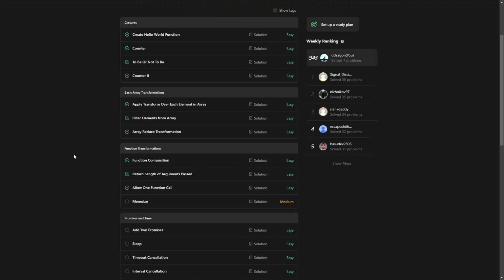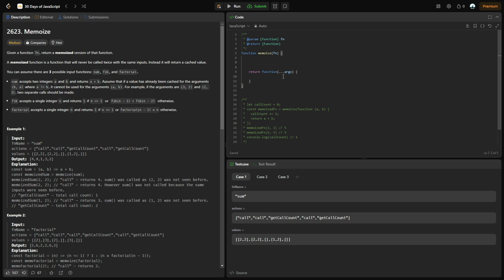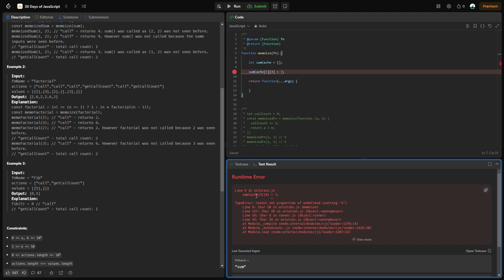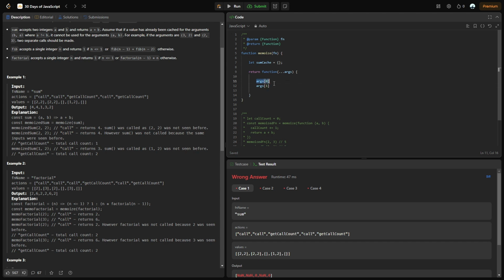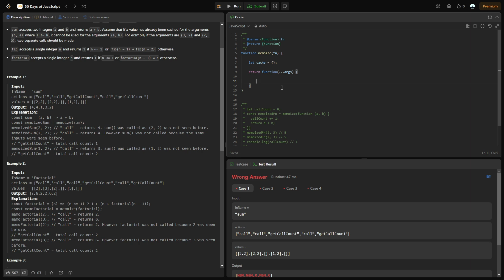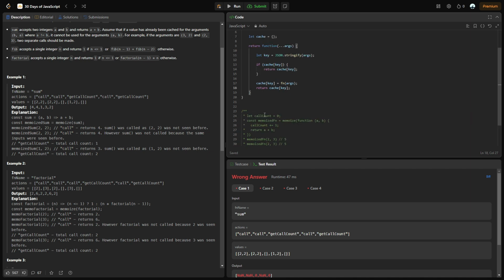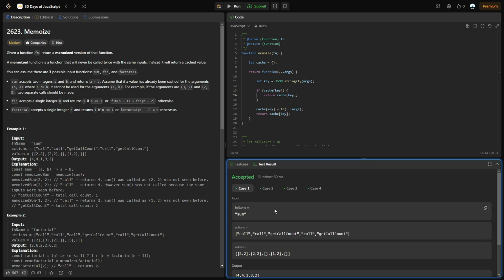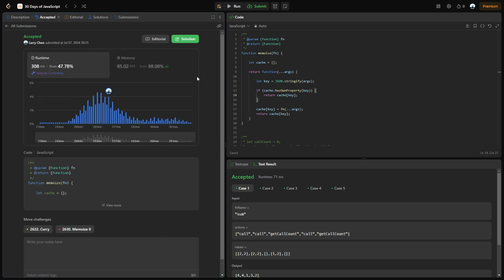Can I solve LeetCode #2623 (Memoize)?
It's all about the learning so it's okay if I get part of the solution from ChatGPT :)